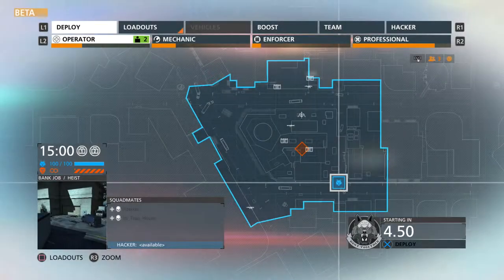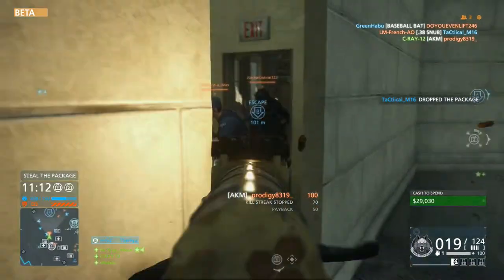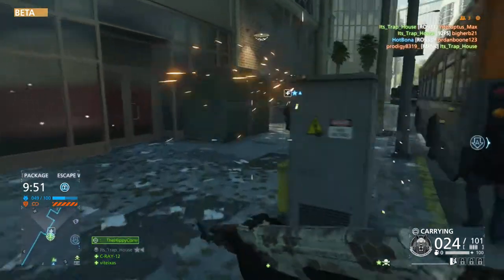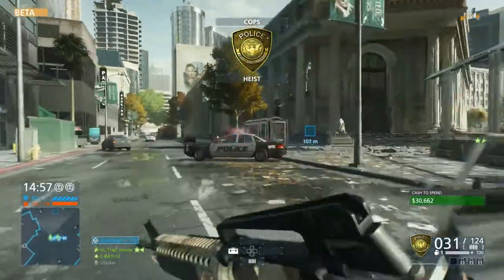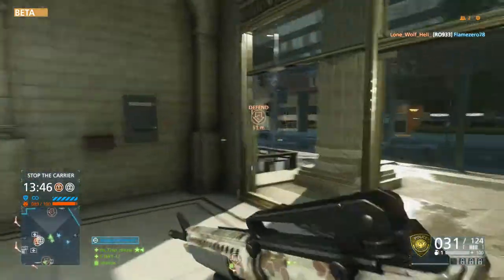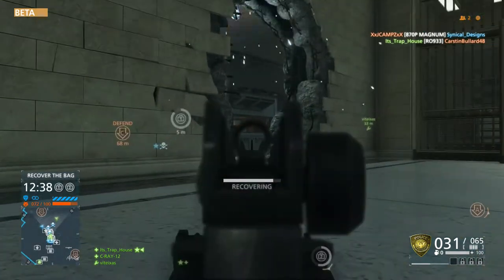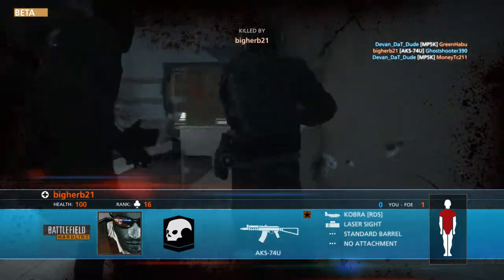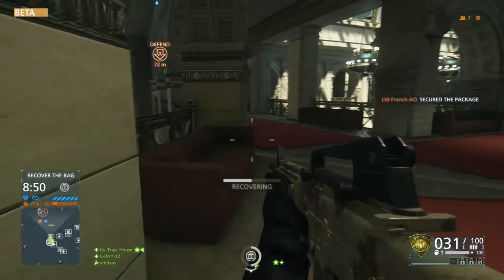Battlefield Hardline - HEIST Gameplay/Overview - New Game Mode/ Weapons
Beta lasts until: 2/8/15
Full Release: 3/17/15
Hey everyone! Thanks for checking out this video showing you the New Game Mode in Battlefield Hardline called Heist. This game mode is played on the map Bank Job and is a very fun mode to play. In this video I show you how Heist works if you are a Cop and also if you are a Criminal/Robber. Hopefully this video helps you understand the game mode better and gives you some better knowledge overall. Thanks again and I will talk to you all later!